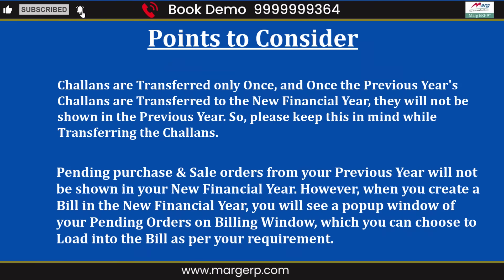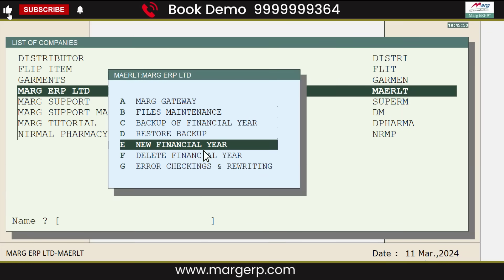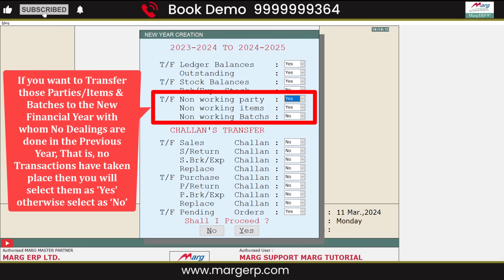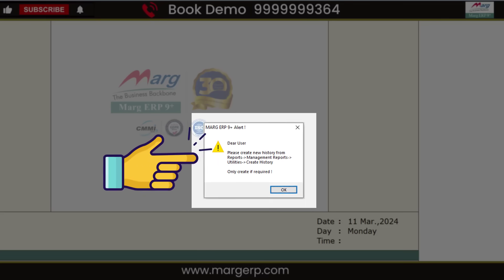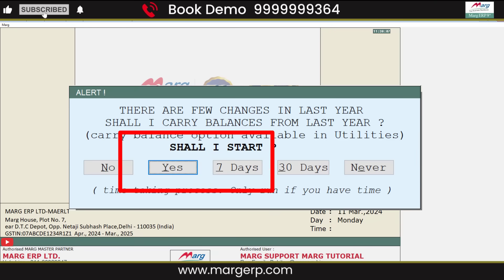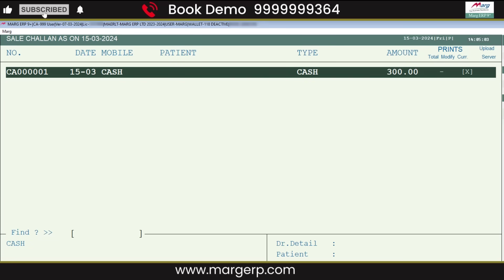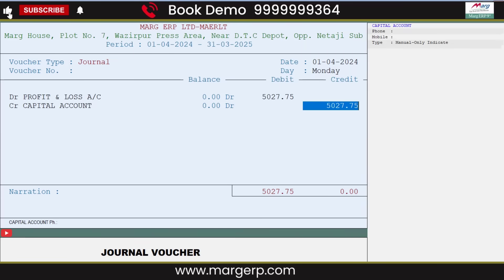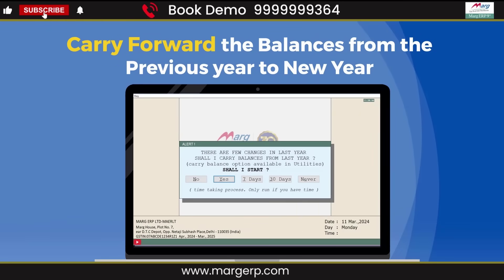New Financial Year Creation 2024-2025 [English] Helpline 01130969600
31st March 2024- the Most Important Date in the Calendar of every Businessman.

Marg ERP is all set to help you move smoothly into the New Financial Year 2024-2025 with all new updates. Are you ready?

Create New Financial Year in Easy Steps in Marg ERP!

With Marg ERP, the user can easily create New Financial Year by following a few simple steps and start generating bills for their customers from 1st April’2024 without any interruption.

Along with it, the user can easily transfer the previous year’s ledger details, balances, outstanding, challan, and pending orders in this new Financial Year.

To create a New Financial Year in Marg ERP Software, the user needs to first take the Backup of the previous financial year by clicking on the below video link: